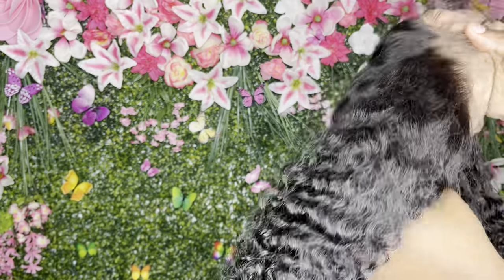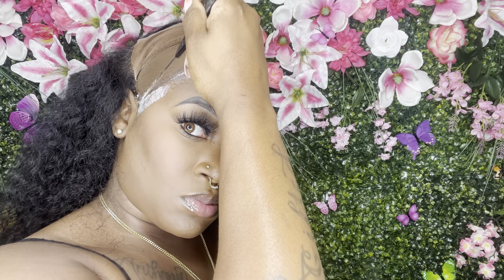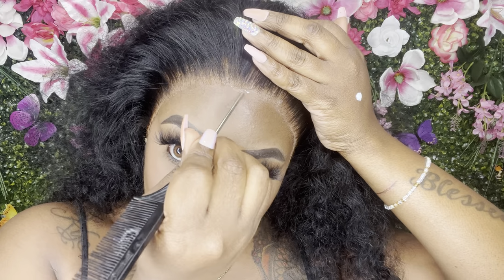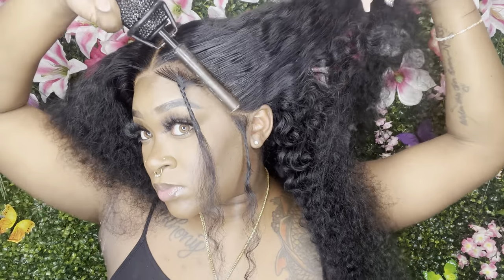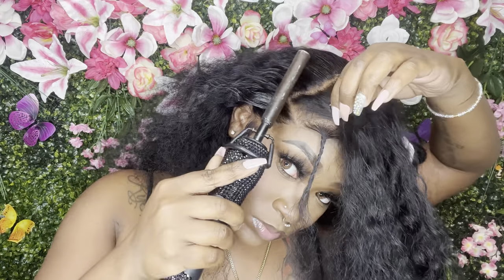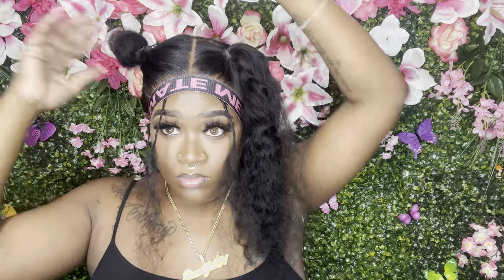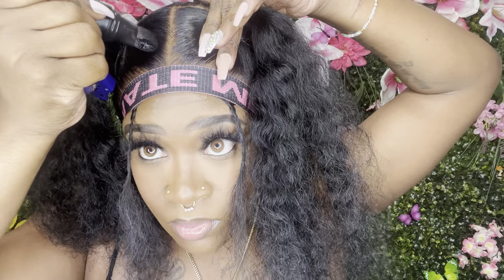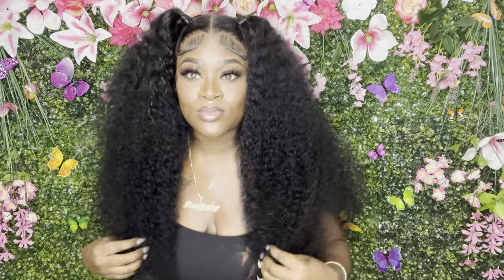SUPER FULL DENSITY CURLY WIG😍😍| Lace Wig Install W/2 Ponytails✨🙌🏾 Ft. Hermosa Hair 😍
●▬▬▬▬▬▬♛Hermosahair♛▬▬▬▬▬▬●
Hair Detail:  13*4 HD Curly Wave Human Hair 26inch 220%

🎉Big Discounts:
$10 OFF Over $139, Code: H10
$35 OFF Over $199, Code: H35
$50 OFF Over $269, Code: H50
$65 OFF Over $379 ,Code: H65

HAIR CHANNEL @iambeautifulhustlertv 🔥
MY PERSONAL YOUTUBE CHANNEL : @Life with ShaeTV

PERSONAL 🖤